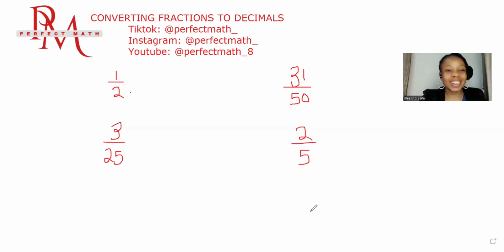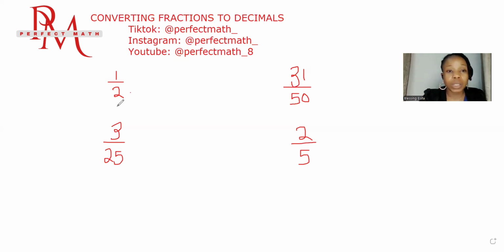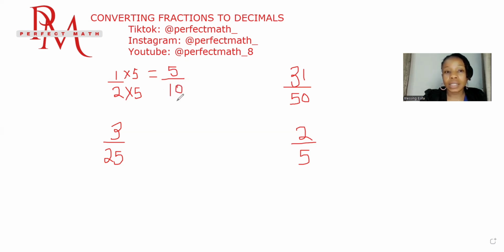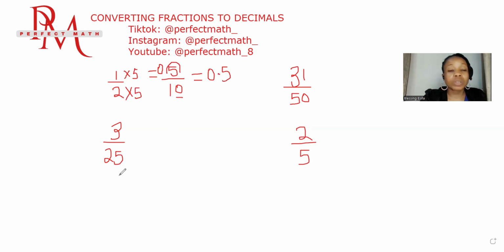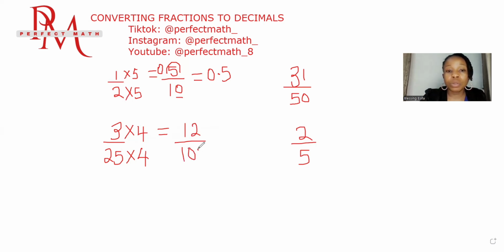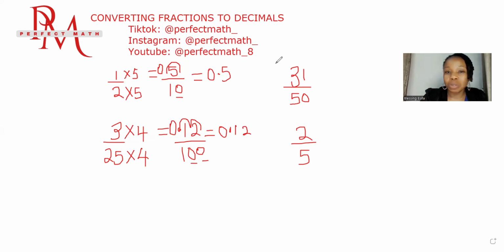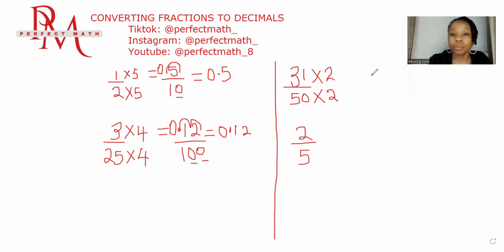Converting fractions to decimals